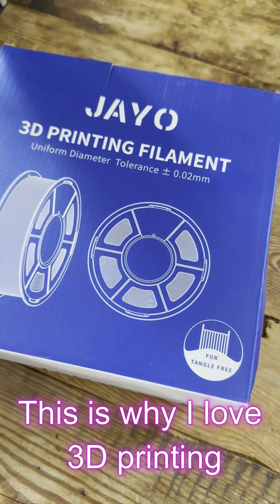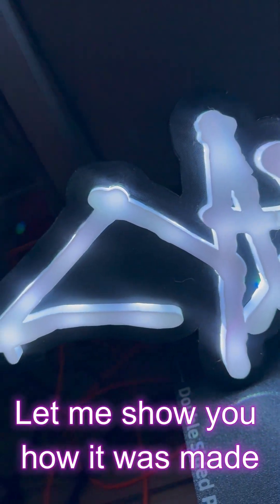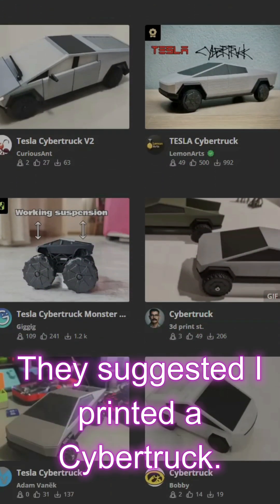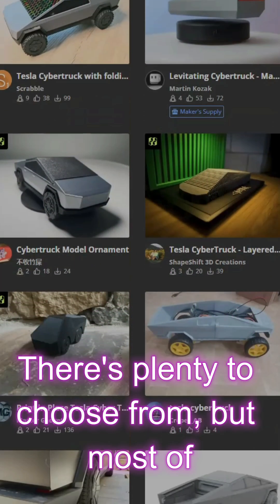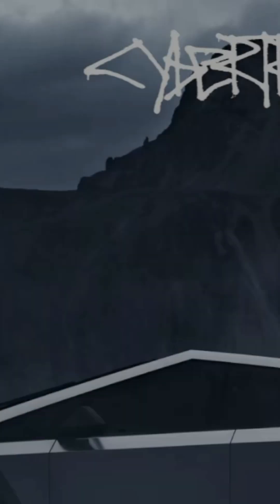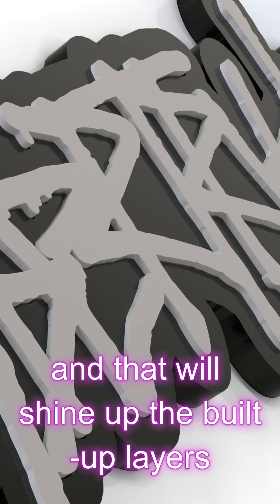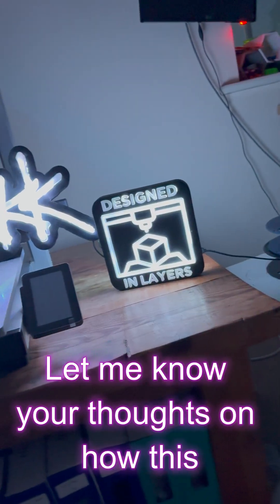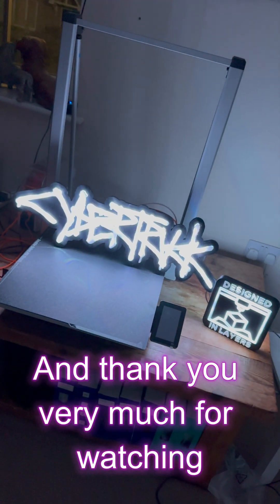3D Printed a Cybertruck LED Logo Sign | Bambu A1 & Anycubic Kobra 3 Max Using PETG | Build & Test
Just finished printing and building a custom Tesla Cybertruck LED logo sign using my Bambu A1 — and it came out amazing!

This was a fun 3D print project using PETG filament, with full backlighting using an LED strip. In this video, I go from design to print , then light it up and show the final result.

Whether you're into Cybertruck, LED signs, or 3D printing builds — this one's for you.

If you've got an idea for what I should print next, drop it in the comments 👇